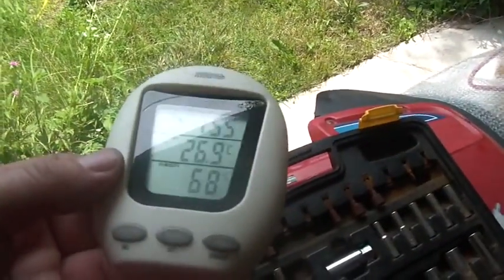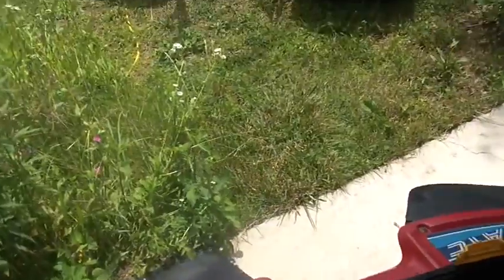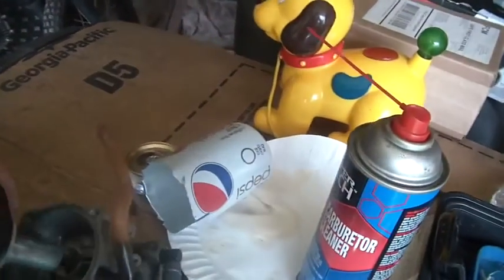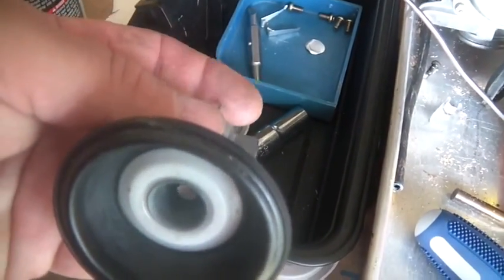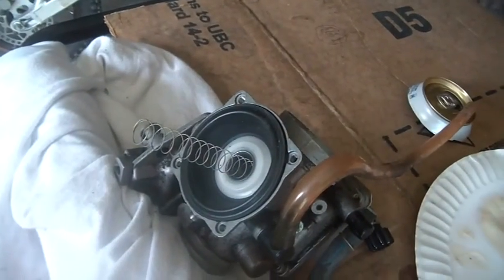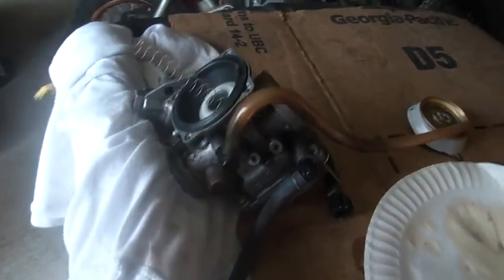6_23_15, Keihin Carb, missing throttle slide needle retainer.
6_23_15, Keihin Carb, missing throttle slide needle retainer, someone was in this carb before I was, and they lost the slide needle retainer, the missing part could cause uneven throttle response, and too rich idle, I made a replacement, out of a piece of a aluminum can,